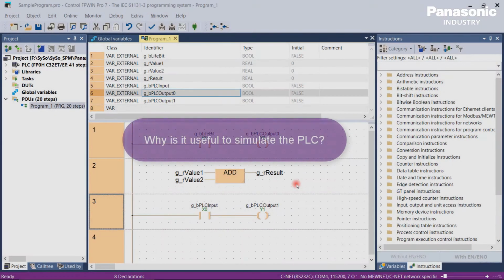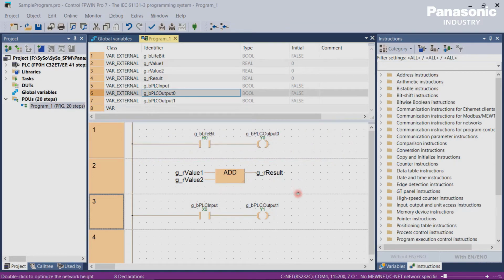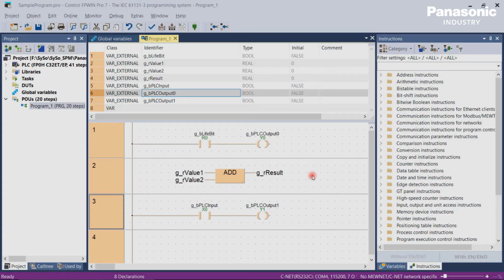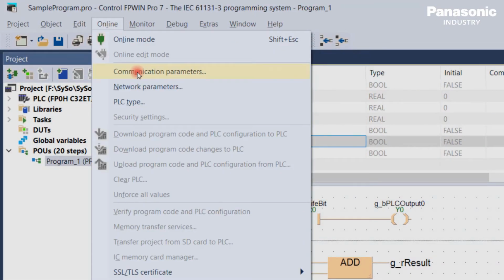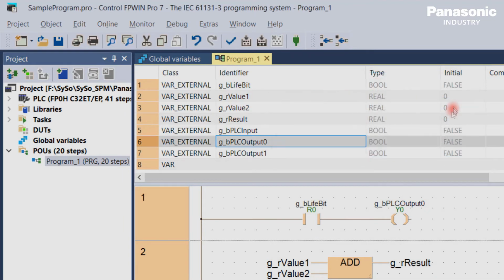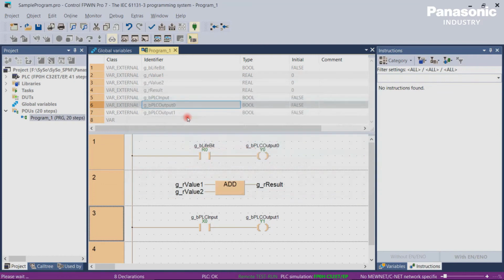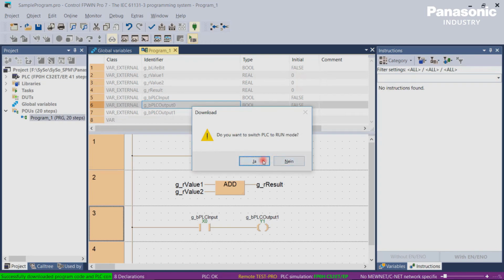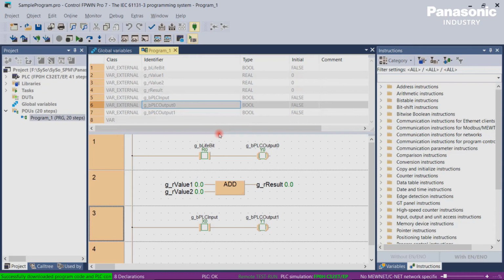#11 FPWN Pro 7: How to use the Simulation feature?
Explains, how to program without any hardware with FPWIN Pro 7, using the simulation feature.